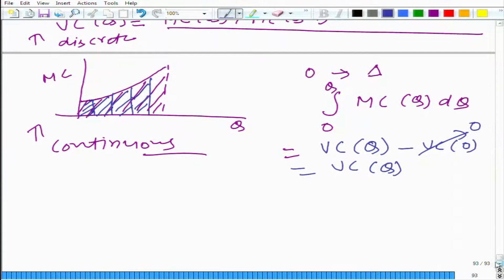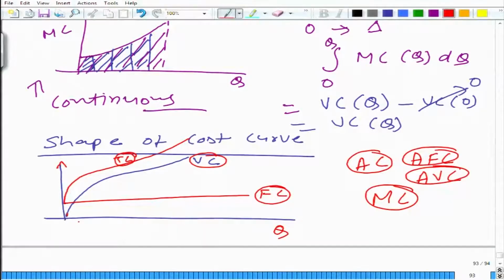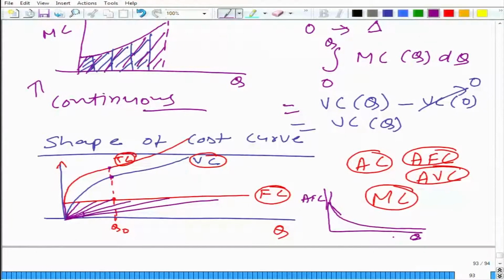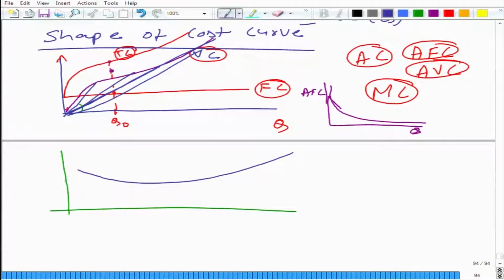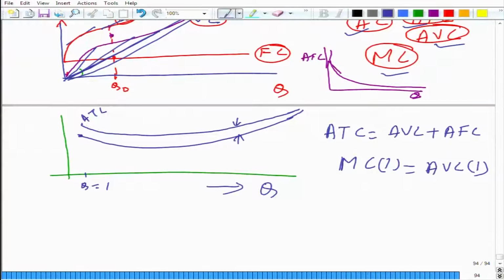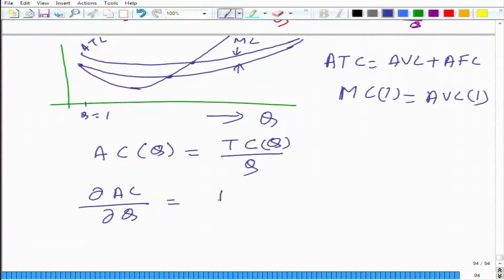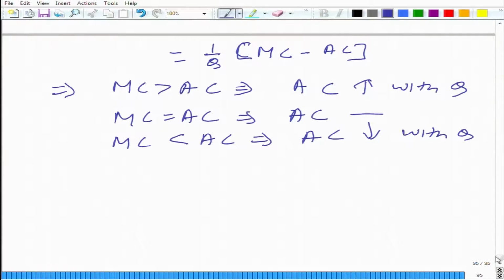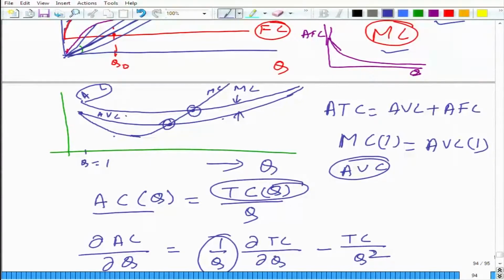Lecture-100 Shape of Cost Curves